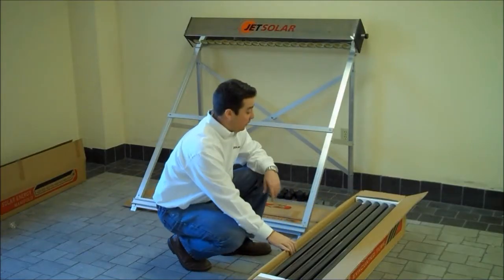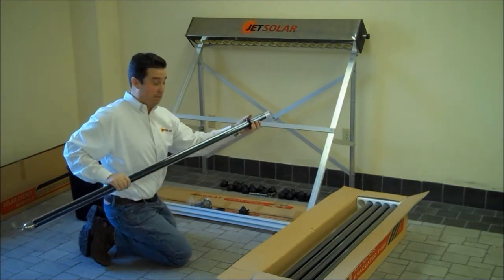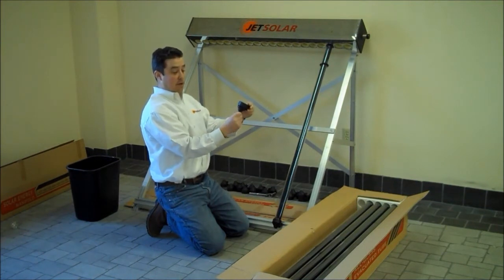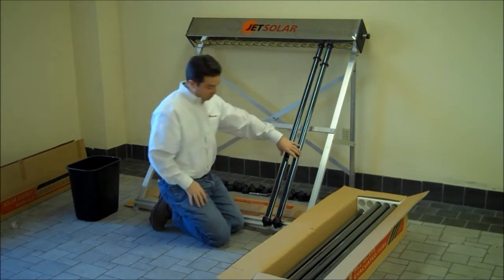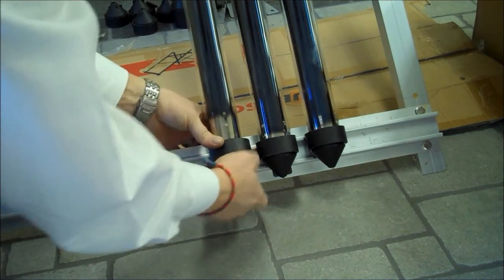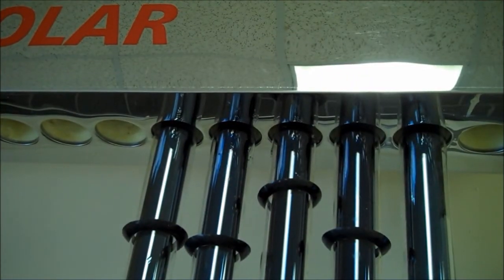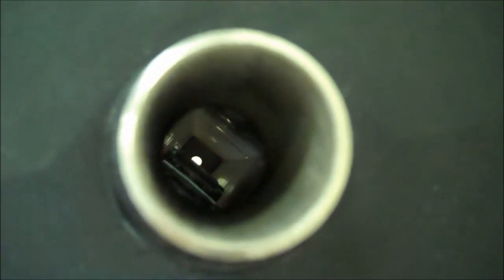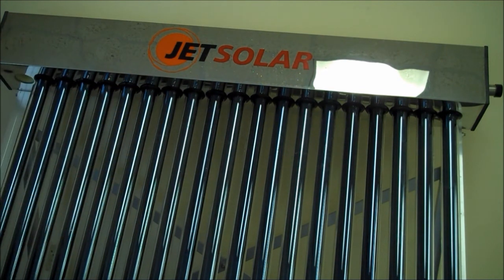SS20 Assembly Instructions Part 2.wmv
Step by step instructions to intall evacuated tubes into the JetSolar SS20 solar pool heater.